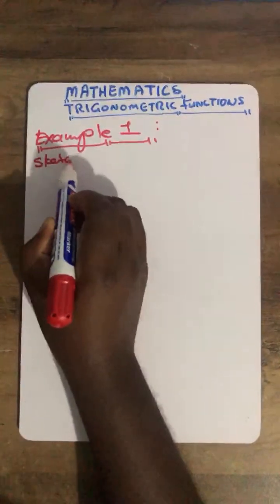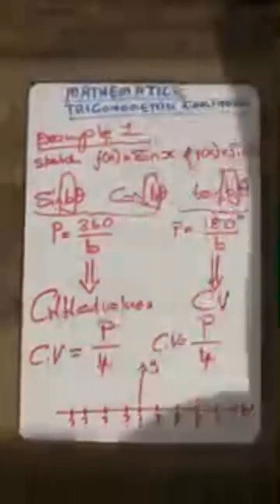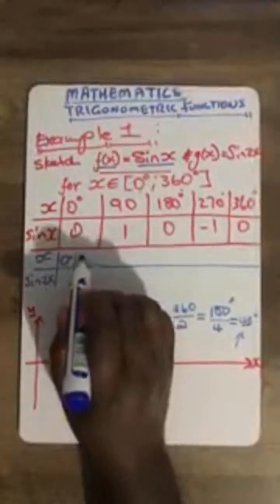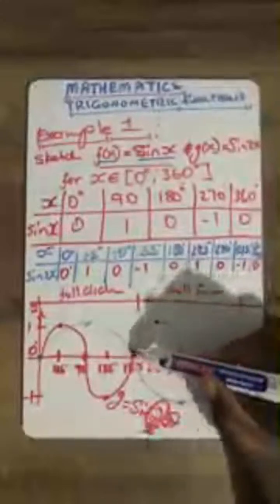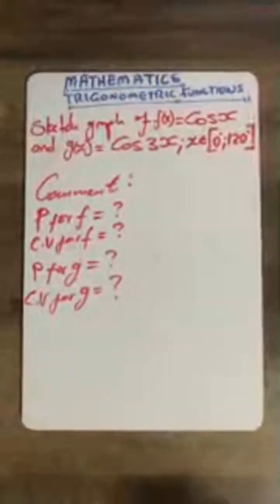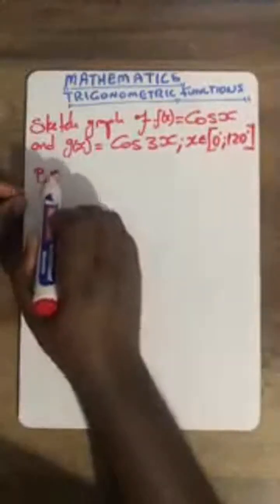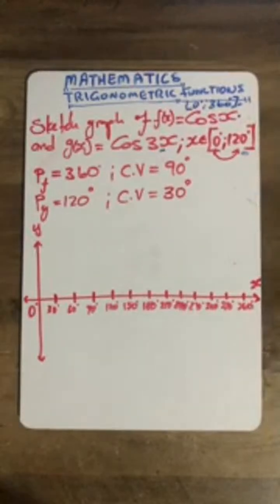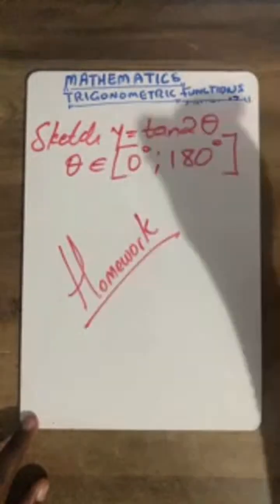2024 Live Online classwork 26